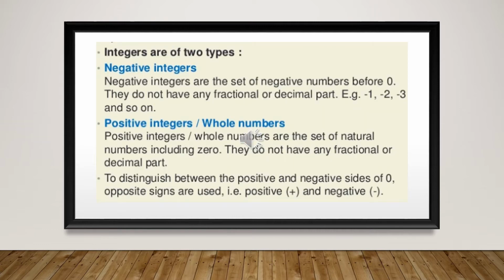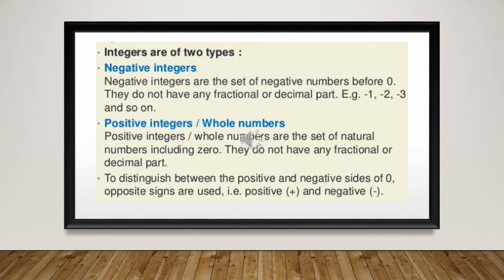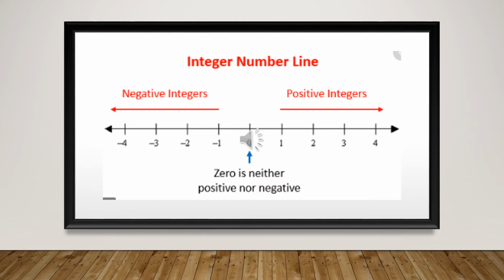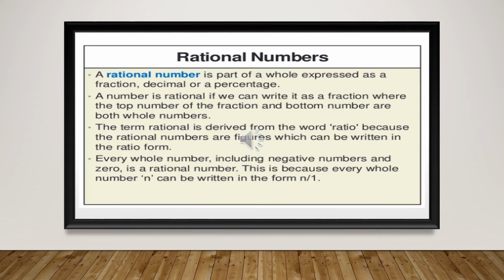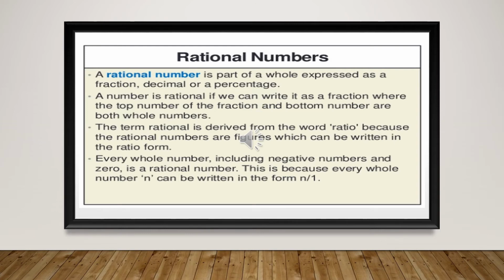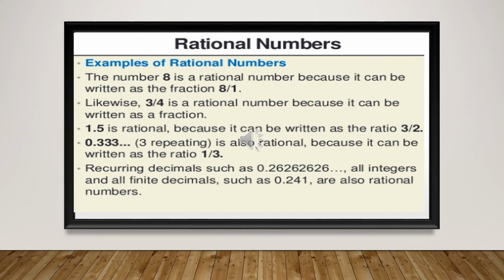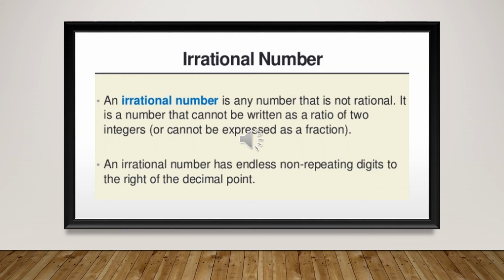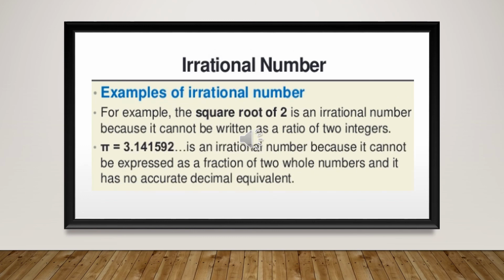Mathematics Lecture #5 Grade VI (Cambridge)